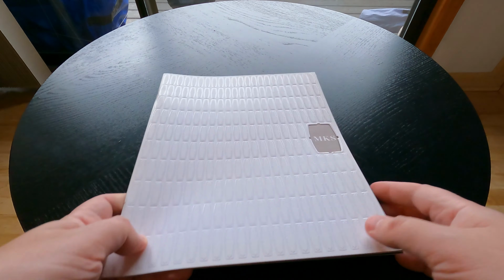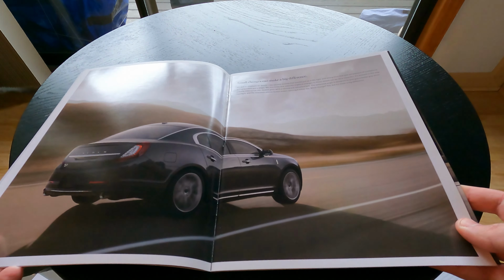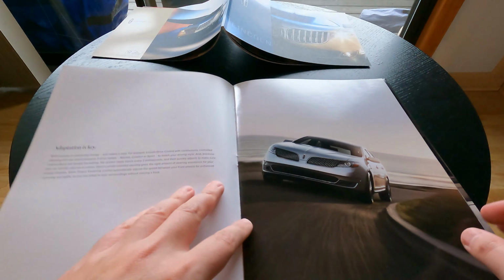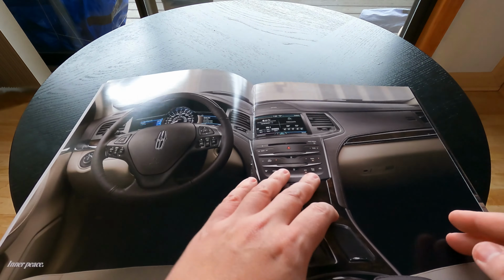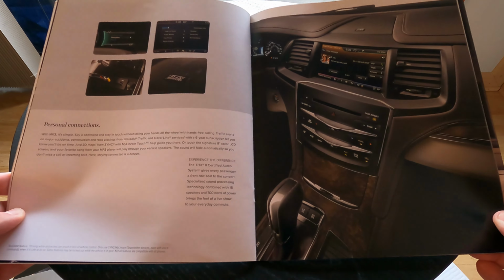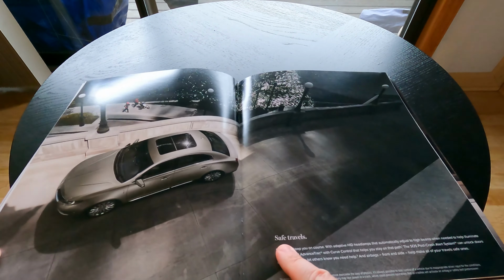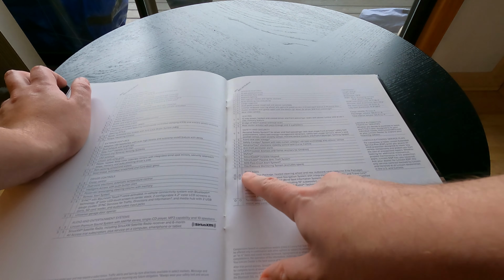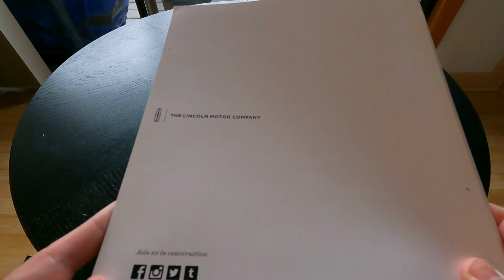Lincoln Town Car Guy - 2015 Lincoln MKS Brochure - New Flagship? (Town Car "Replacement")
This is a spiritual replacement for a Town Car, but in my mind falls a bit short as it had ginormous shoes to fill. Let's take a look at this "flagship".